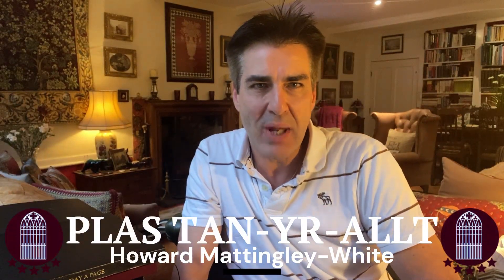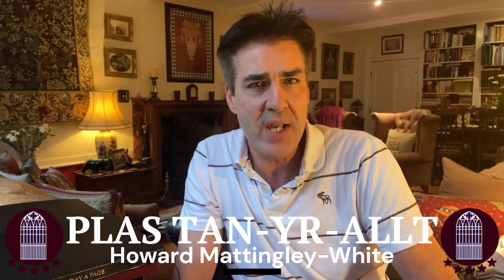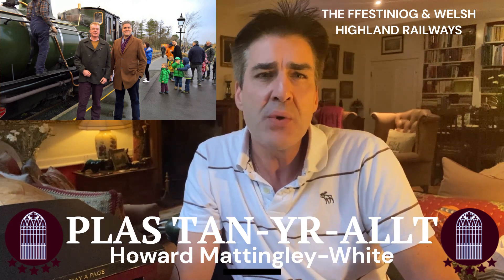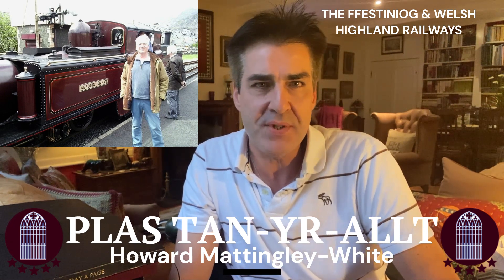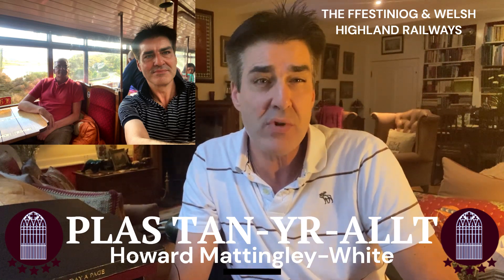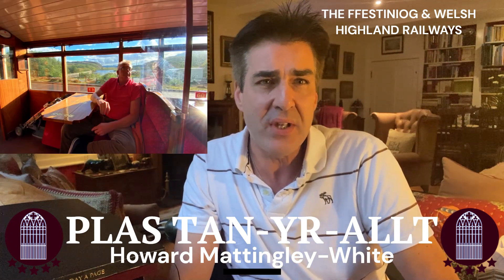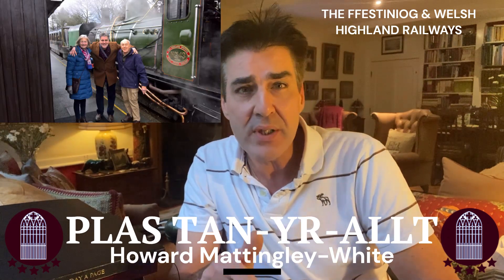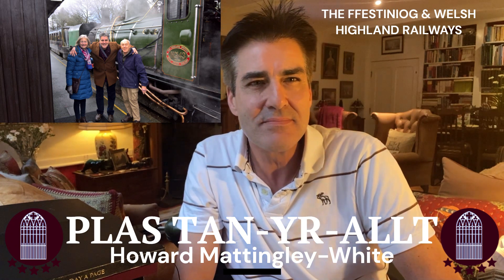Ffestiniog & Welsh Highland Railway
👉Featuring Howard & Marks take on The Ffestiniog & Welsh Highland Railways. 🚂🚂🚂

👉Mark & I have travelled on the Railways a number of times over the years and would like to share our experiences with you! 🤩